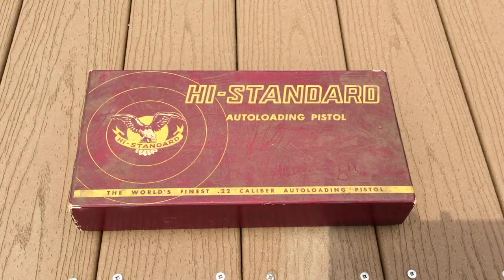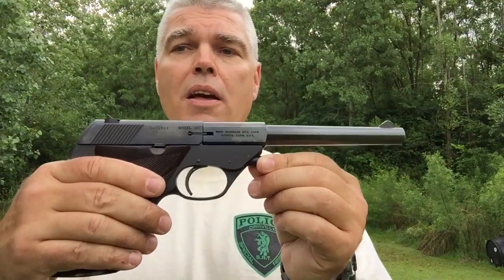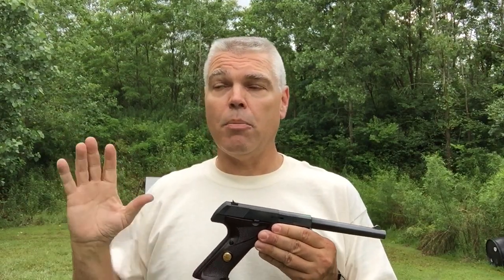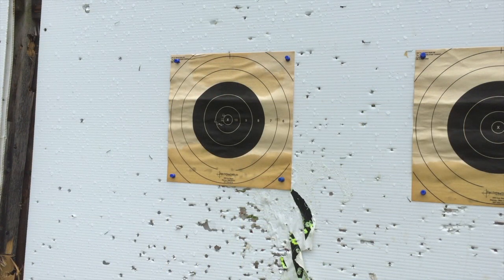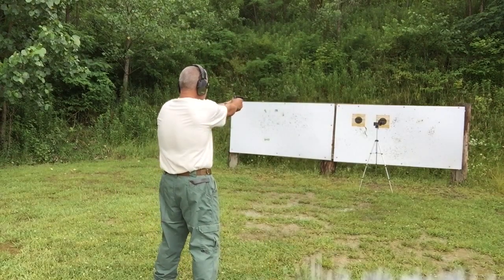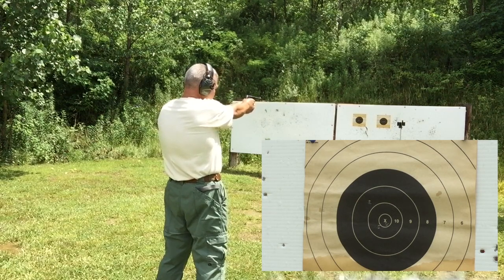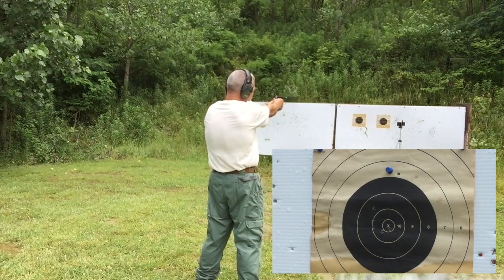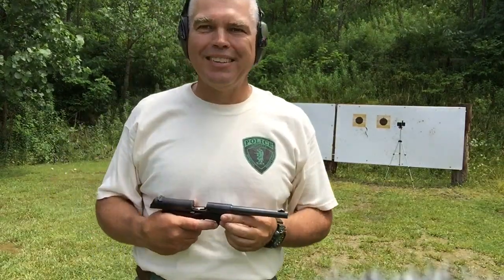The High Standard Sport King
This is my annual range outing with my Grandfather's High Standard Sport King .22 pistol. I thought I'd share it with all of you this time around!